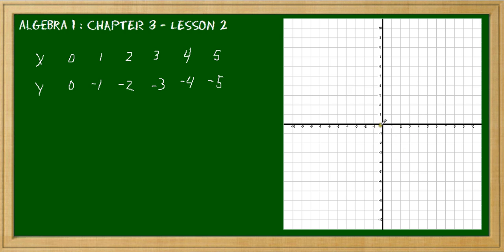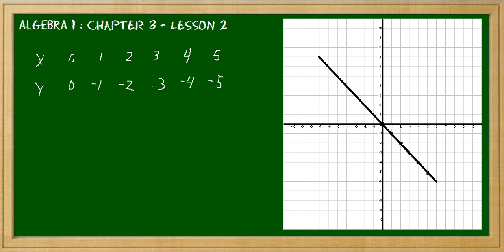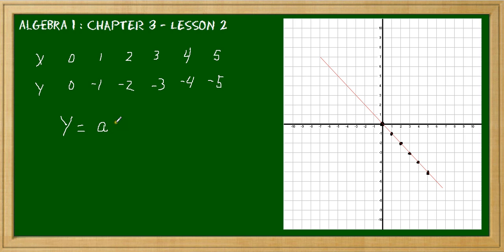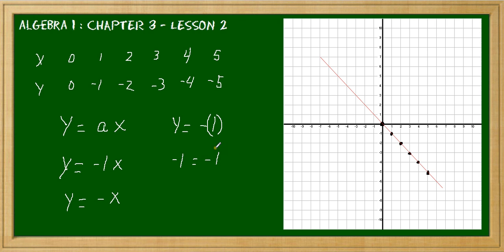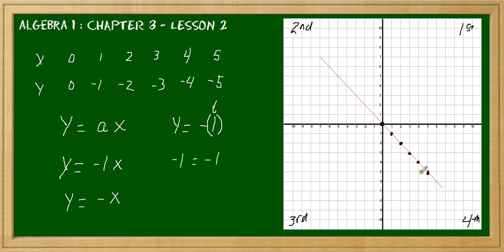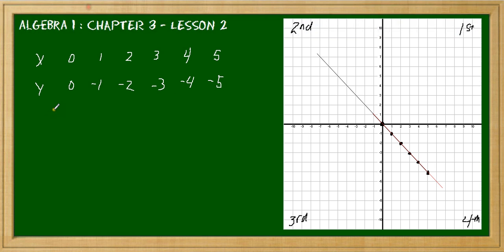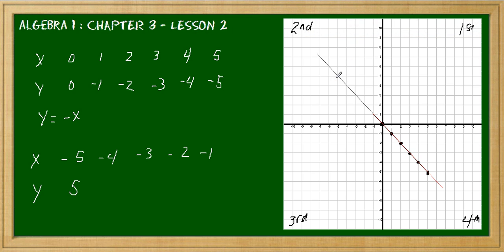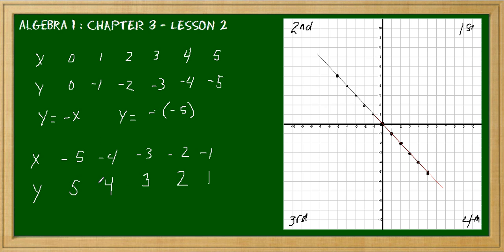03 02 06